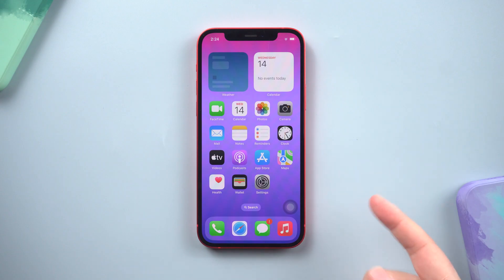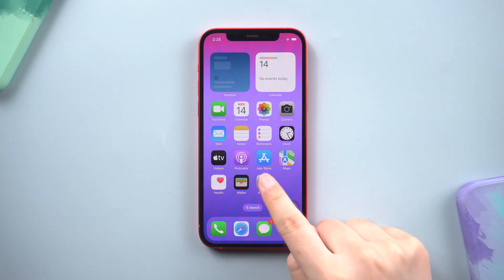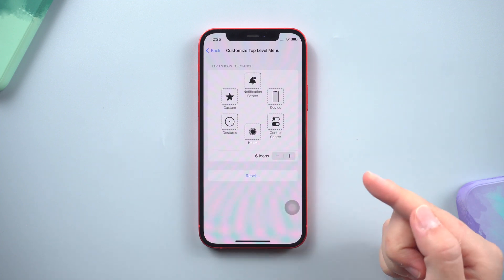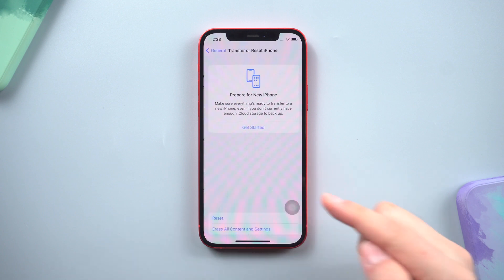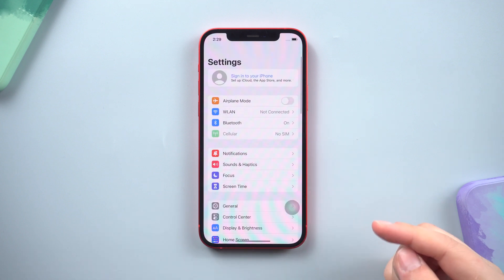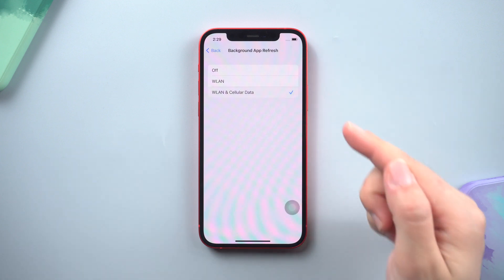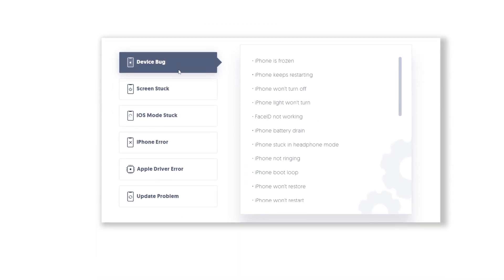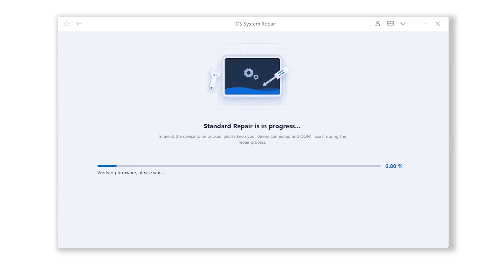How to Fix Assistive Touch Not Working on iOS 16【2022】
Assistive touch features are not working well on iPhone after new as 16 update.
Many Twitter users have encountered this problem.If you are also facing that issue then keep watching.

Timestamps:
00:00 Intro & Preview
00:21 Method 1:Reset Assistive Touch
00:47 Method 2:Reset Network Settings
01:09 Method 3:Switch Background App Refresh
01:26 Method 4:Force restart
01:42 Method 5:Fix iOS system with Reiboot